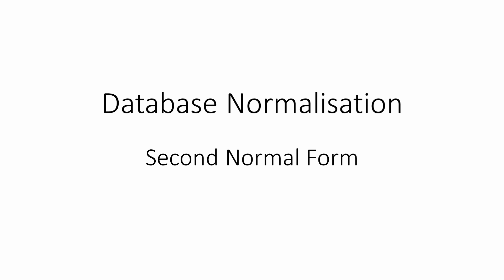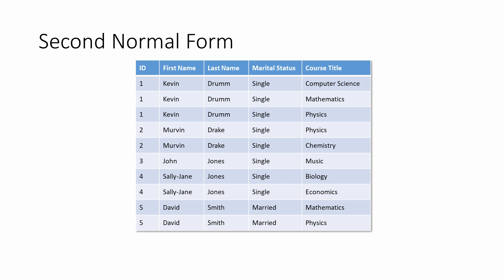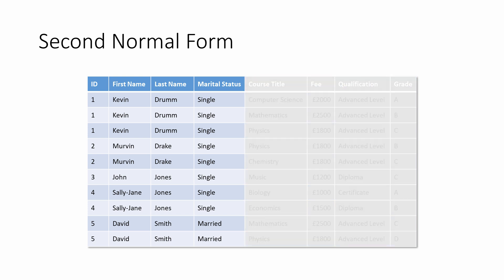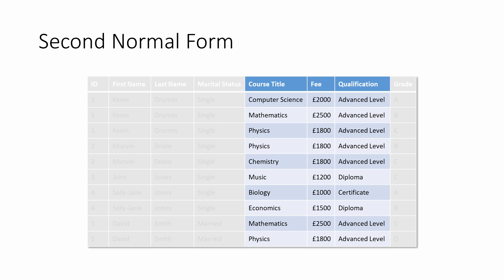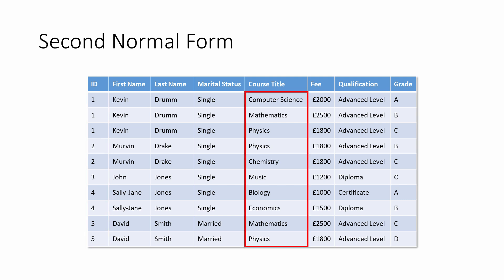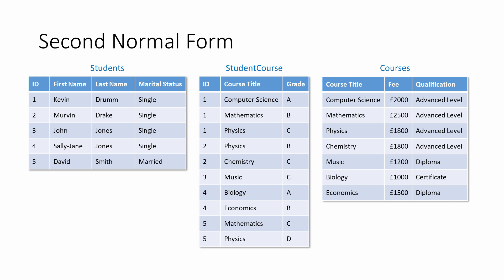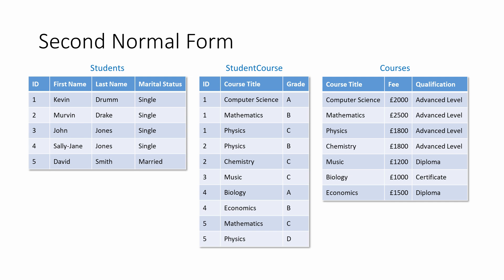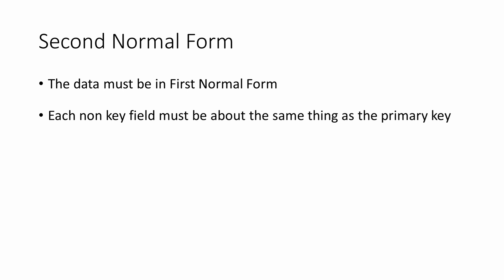Database Normalisation: Second Normal Form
This video is part of a series about database normalisation.  It explains how to transform a database, which is already in first normal form, into second normal form by working through an example.  It covers the criteria for the second normal form including ensuring that a relation, that is a table, does not contain any partial dependencies on the primary key.  The video explains what is meant by a functional dependency and a partial dependency.